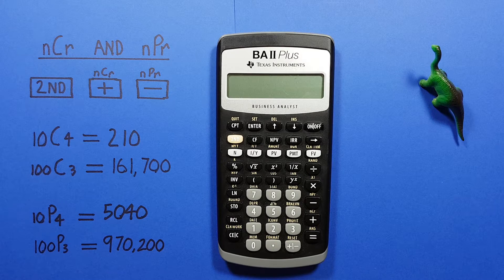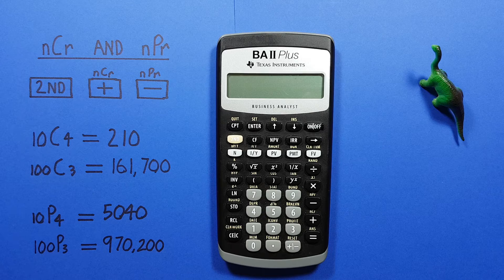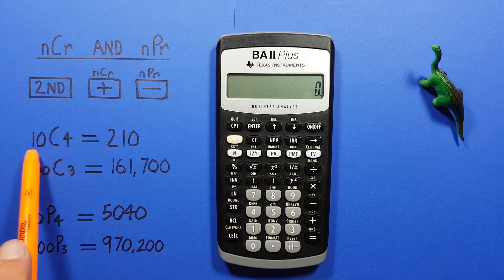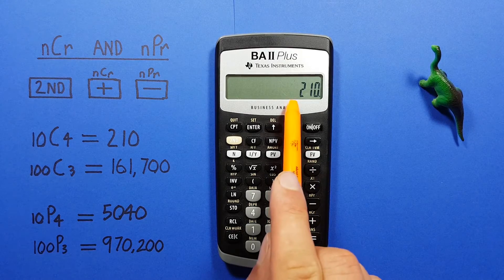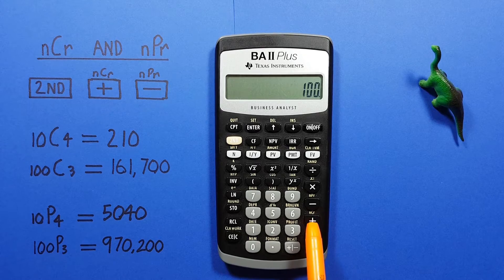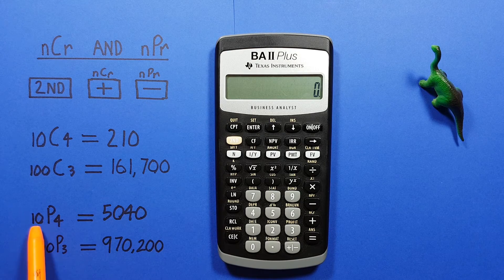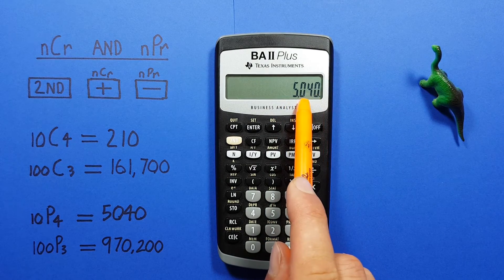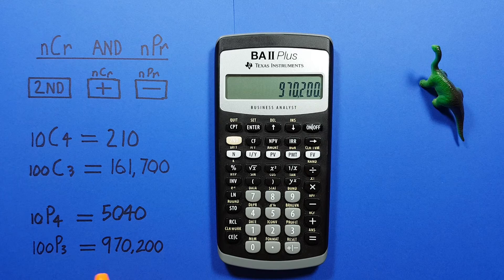How to solve Combinations and Permutations on the BA II Plus Financial Calculator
A quick tutorial on how to solve combinations (nCr) and permutations (nPr) on the BA II Plus Business Analysis Calculator. This is one of the two calculators allowed and recommended on the CFA (Chartered Financial Analyst) exams.

Contents:
0:00 Intro
0:20 Buttons used
0:43 Combinations nCr
1:38 Permutations nPr
2:28 Outro